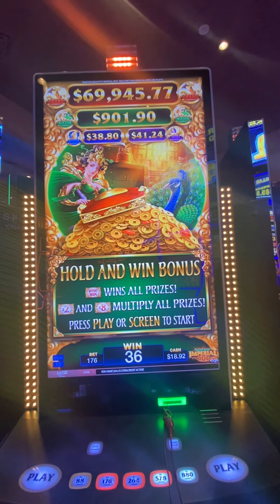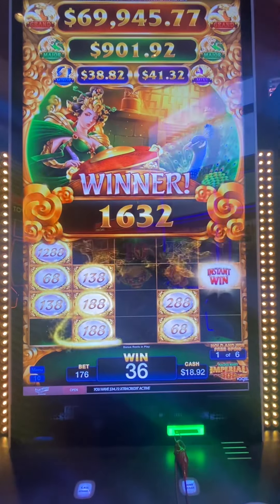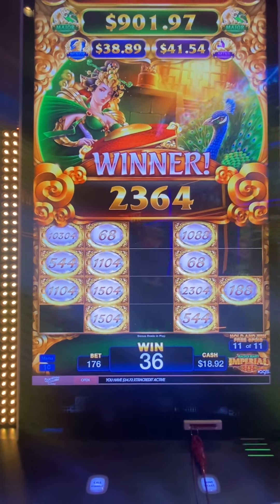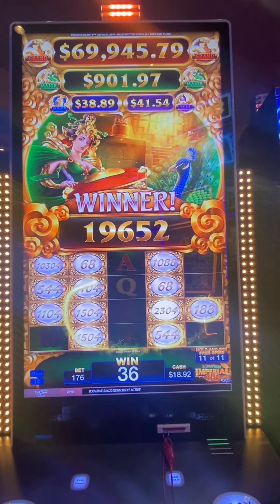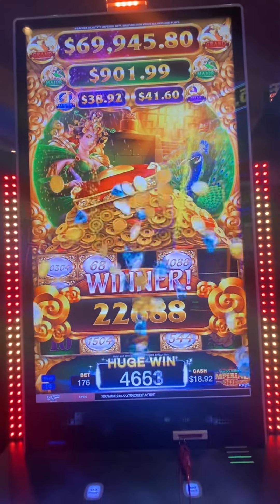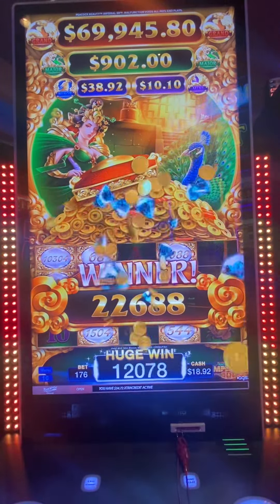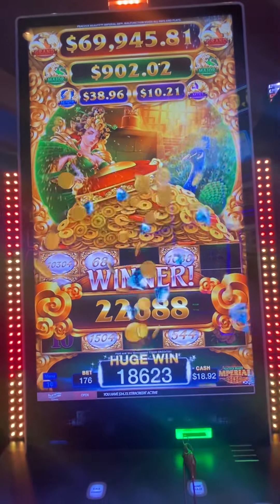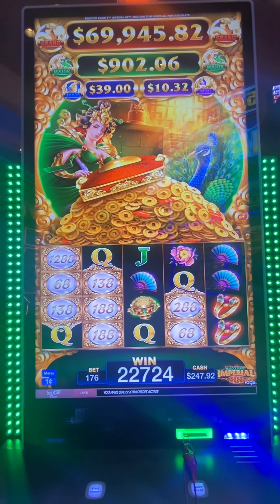Jen gets the ball rolling on 9/23, part 1